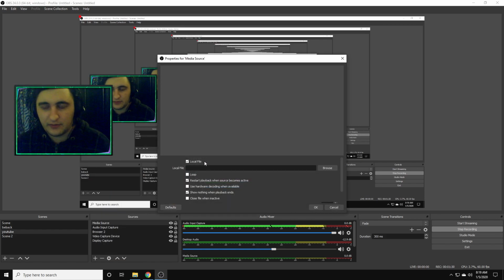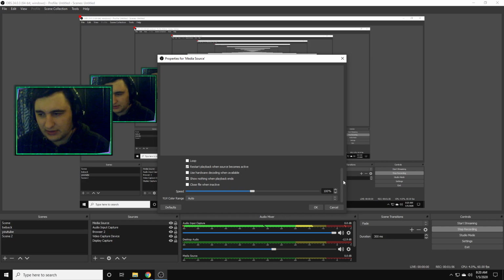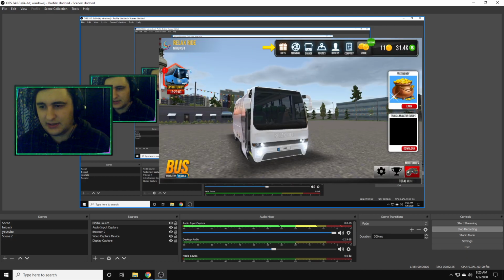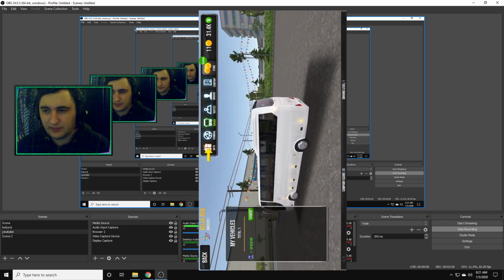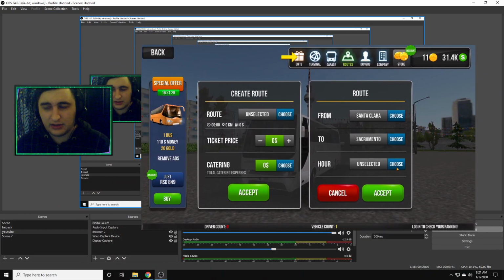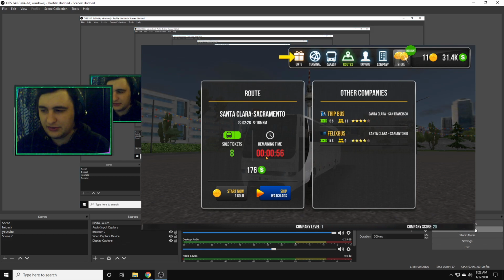ROTATE VIDEO With FREE program OBS tutorial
How to ROTATE VIDEO With FREE program OBS tutorial.

Hotkeys I was showing at the end are:
Start Streaming*: Ctrl + Shift + \
Stop Streaming*: Ctrl + Shift + =
Start Recording*: Ctrl + Shift + z
Stop Recording*: Ctrl + Shift + x

My apologies for not showing on video :)